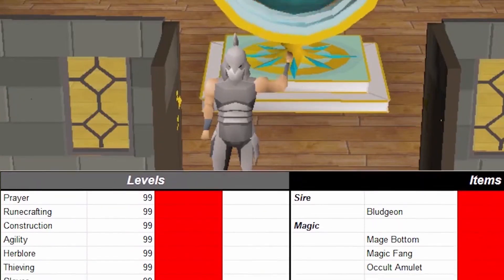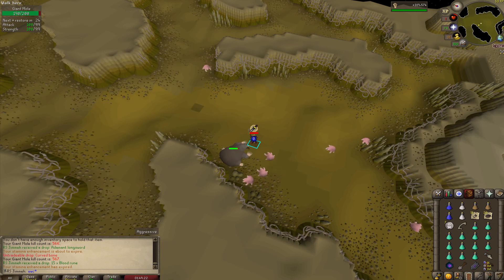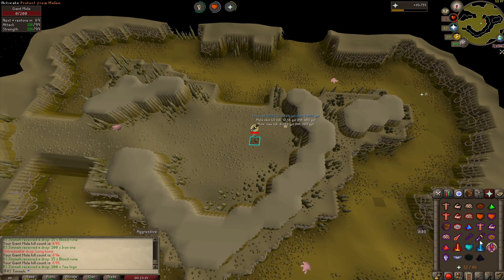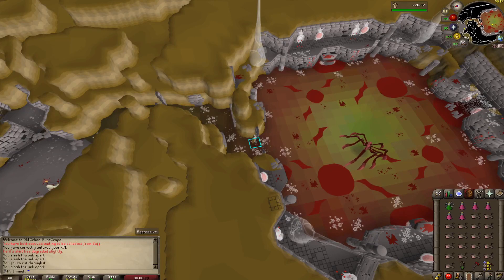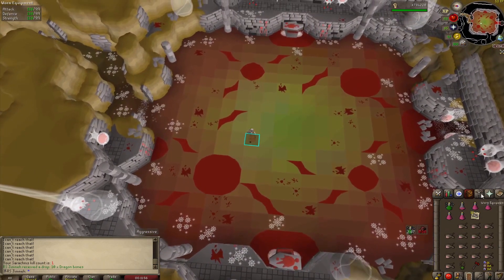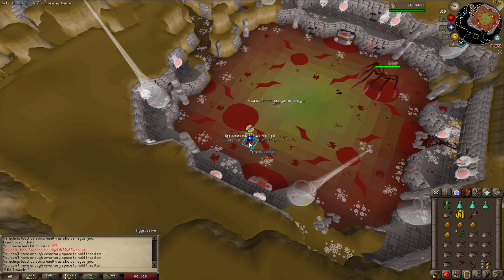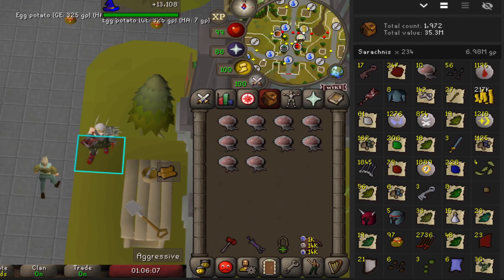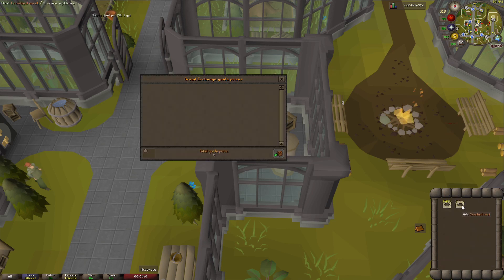OSRS Ironman Progress video Episode #28 Boss Rush Herblore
Bossing, Skilling everything

             Oldschool Runescape Soundtrack: Greatness
             Oldschool Runescape Soundtrack: Emotion
             Oldschool Runescape Soundtrack: Warrior's Guild

Oldschool Runescape Ironman progress to go alongside my streams, Uploading every two weeks Mondays 7pm BST